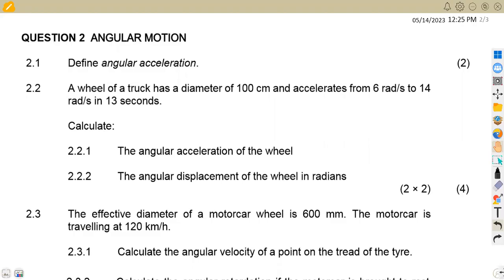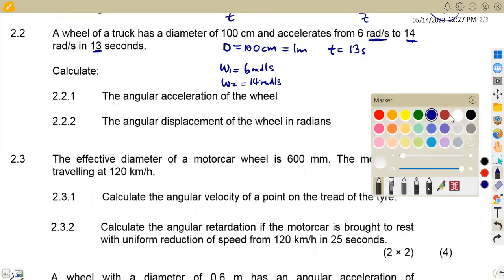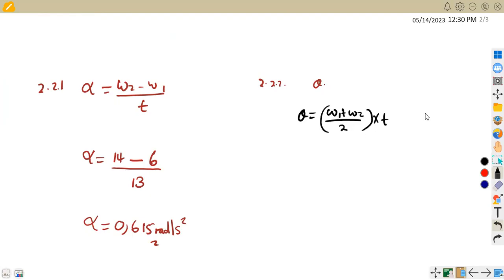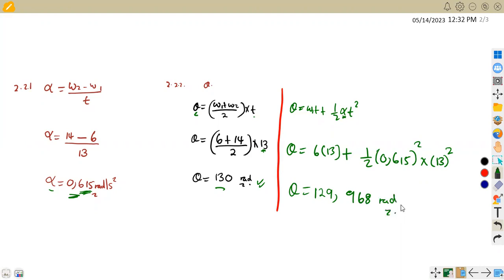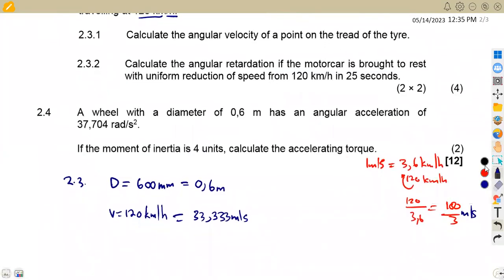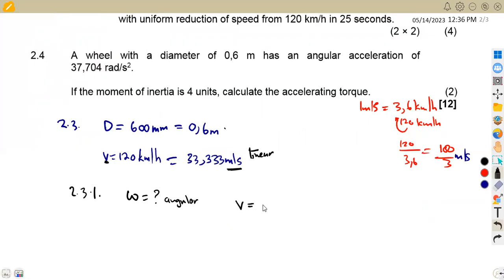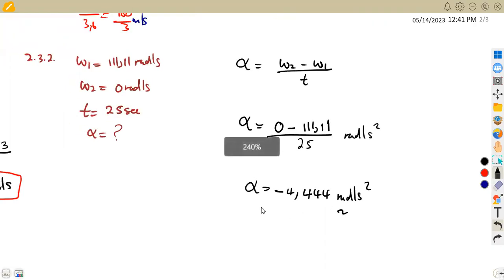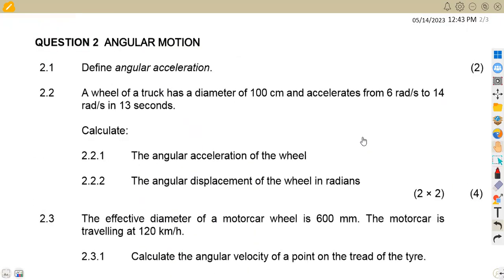Engineering Science N4 ANGULAR MOTION NOVEMBER 2022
Engineering Science N4 ANGULAR MOTION